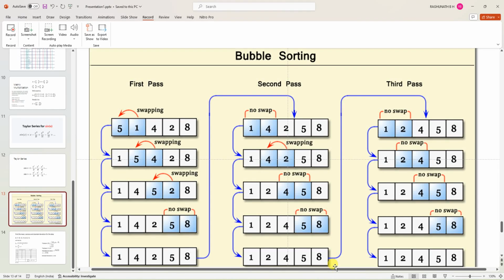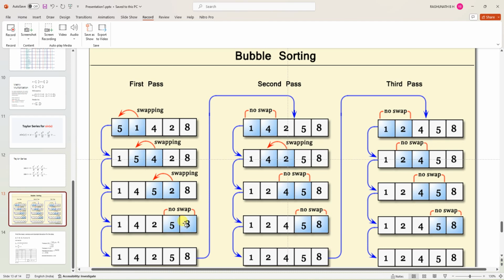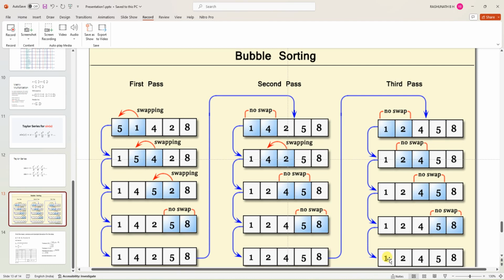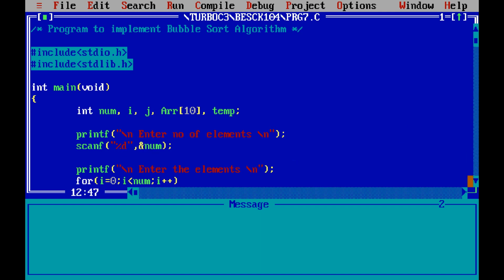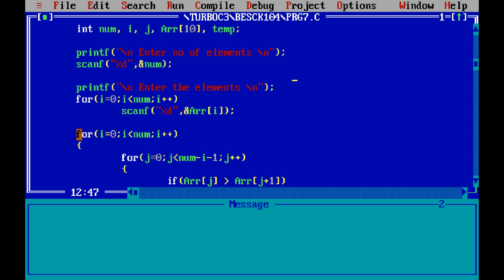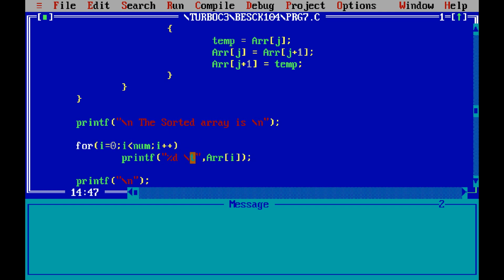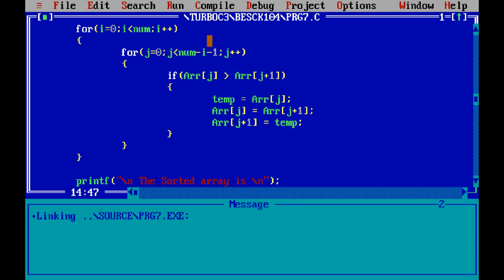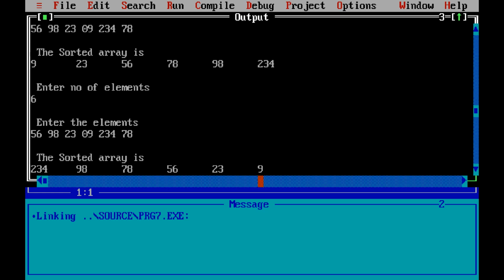C program to sort the numbers in ascending/descending order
BEsCK204E C program to sort the numbers in ascending/descending order